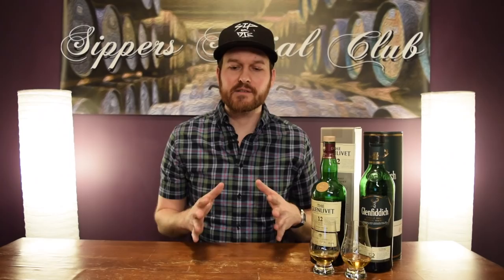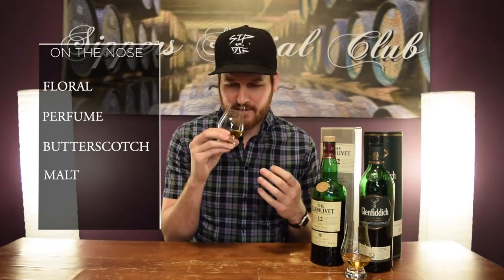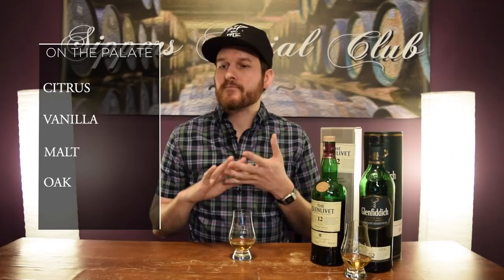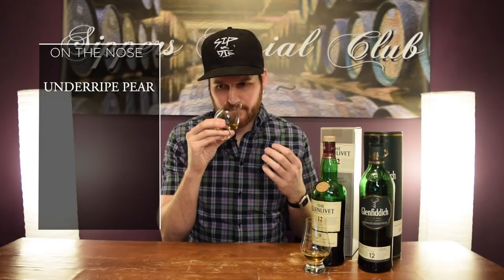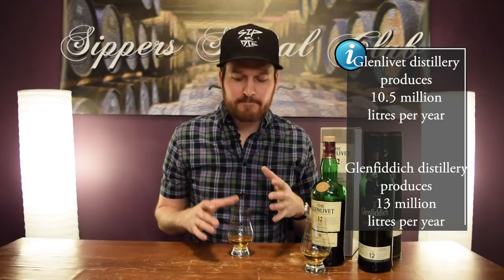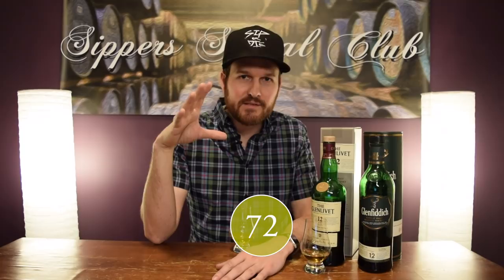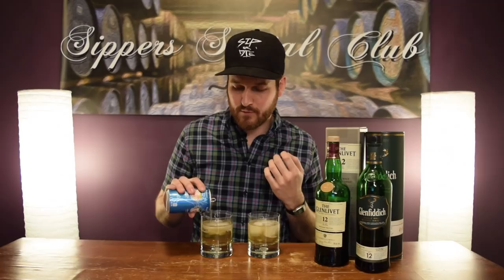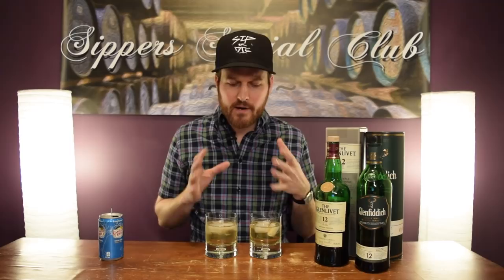What's better? Glenlivet 12 or Glenfiddich 12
What's the difference between two of the most popular and best selling single malt scotch whiskies on the market? Glenlivet 12 vs Glenfiddich 12.

0-69.5 – Don’t bother trying, life is too short for bad spirit.
70-79.5 – Worth trying, but you’re not missing out if you don’t.
80-84.5 – I recommend trying.
85-87.5 – Definitely try this!
88-92.5 – I recommend buying a bottle blind!
93-95.5 – Stuff you reserve for special pours!
96+ – The meaning of life.